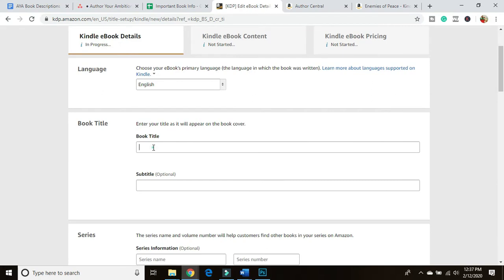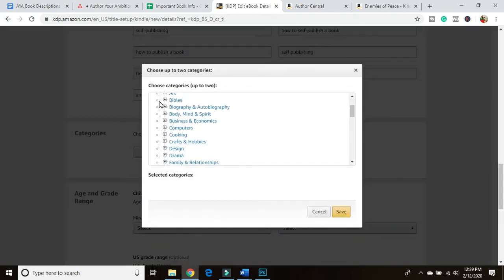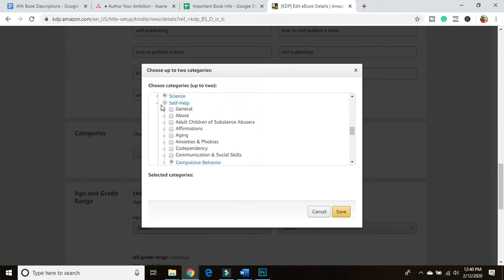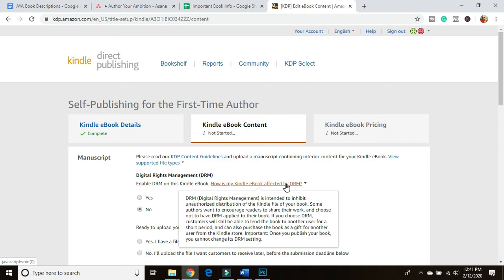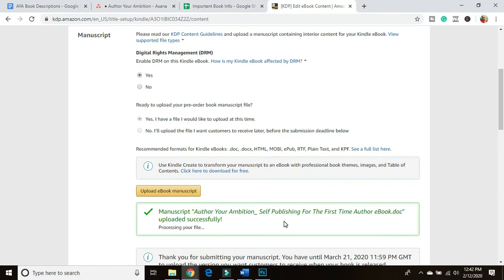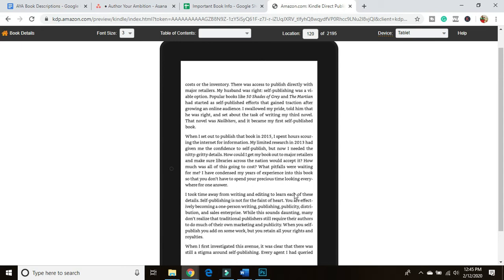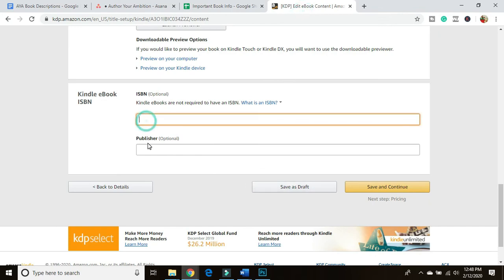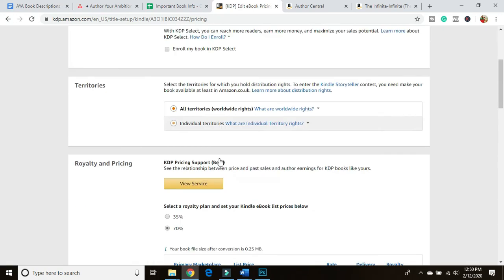How to Set Up Your Book with Amazon KDP | Step-By-Step Guide to Publish A Book on Amazon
Hello,
As I mentioned in Self-Publishing for First-Time Authors, here is the set-up process for Amazon KDP (Kindle Direct Publishing). The process is easy to follow and the user interface is very smooth.

Get my Top 5 Things To Consider if you are looking to narrate your audiobook